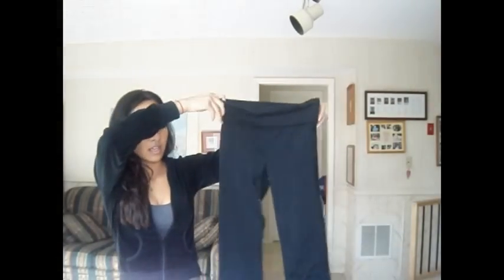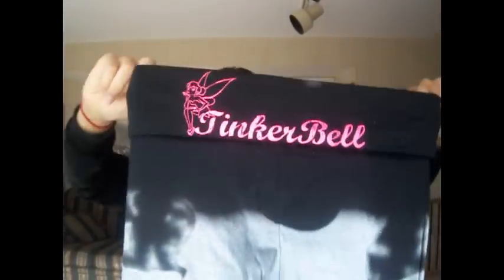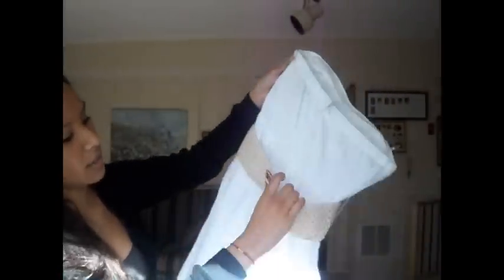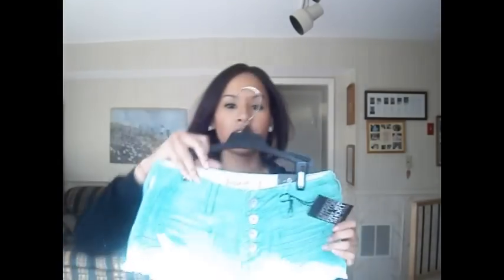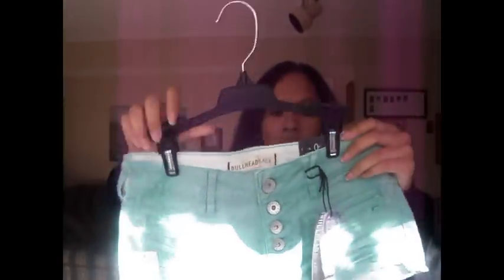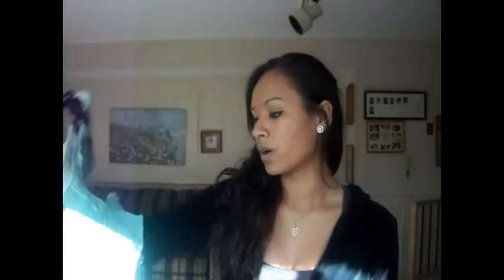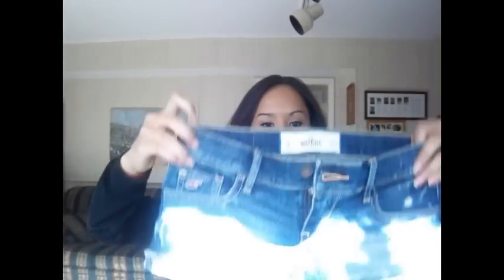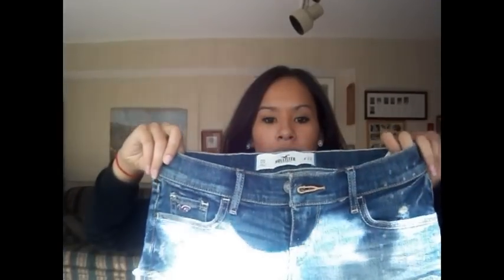Mini Spring Haul: Shorts, Bikinis & More!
So I have a problem and go shopping alot so here is another haul lol. Sorry about the light but I was trying to find a bright place and I guess it was too bright lol. Hope you guys enjoyyy :)

xoxo nari